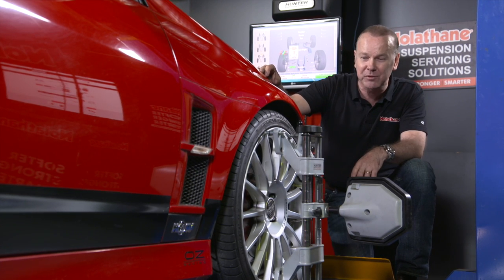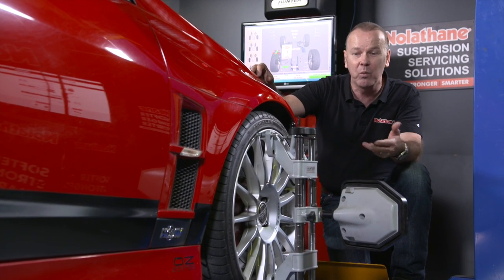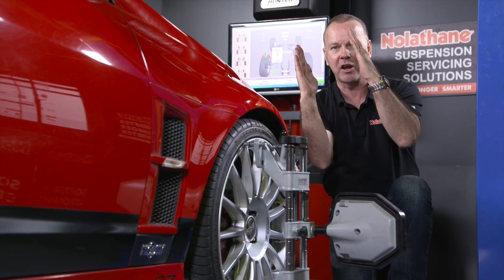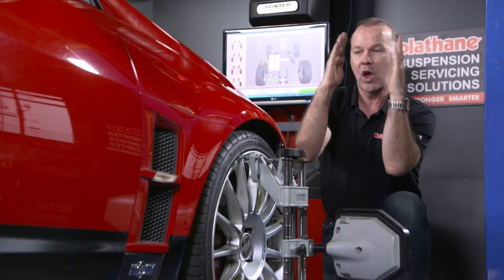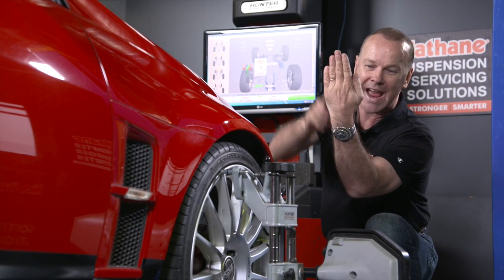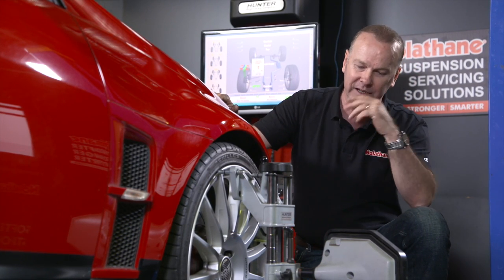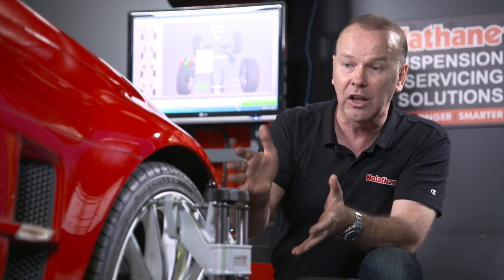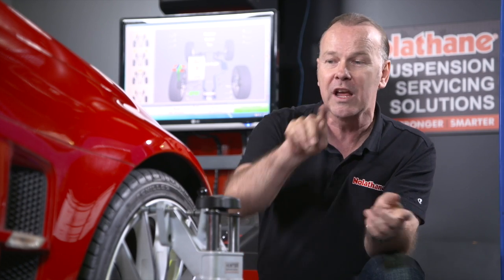Alignment 101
Mark Larkham provides a 60 second lesson on wheel alignment geometry and the common terms used such as camber, caster and toe.More importantly the impact they can have on tyre wear which could be due to worn suspension components.